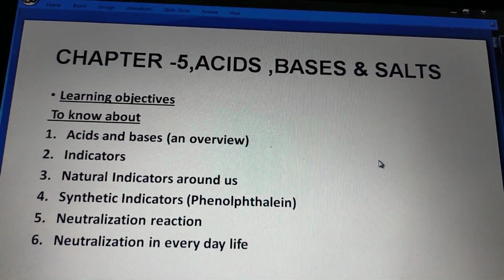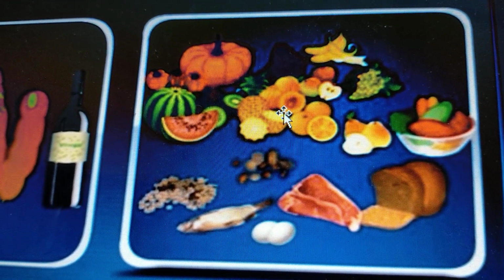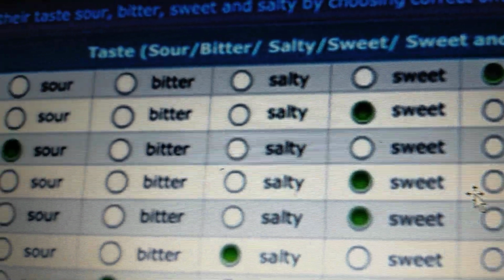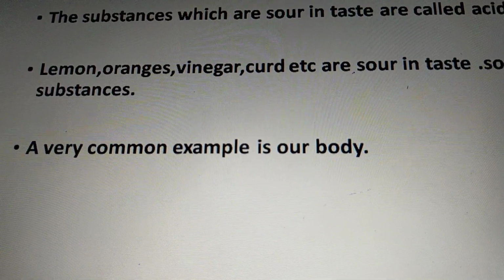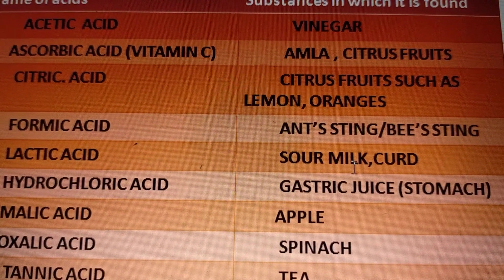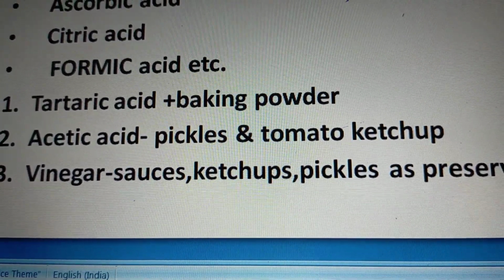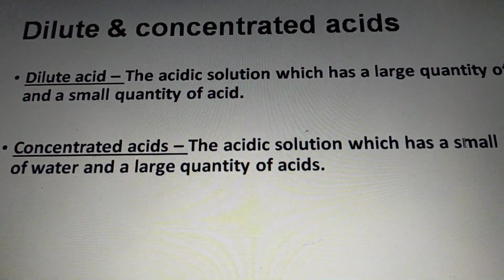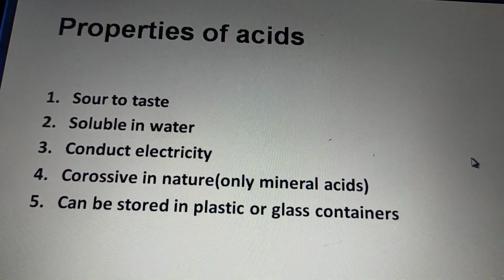Acids,bases and salts,part 1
Description of acids